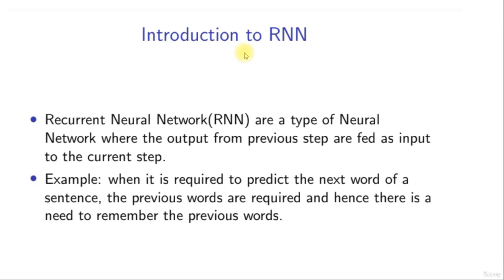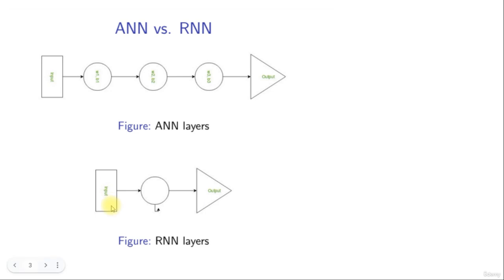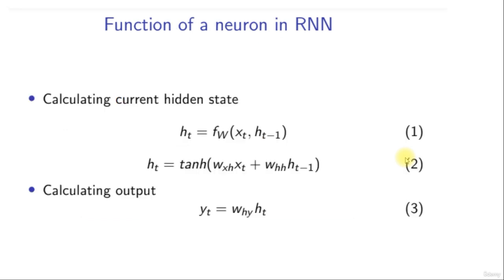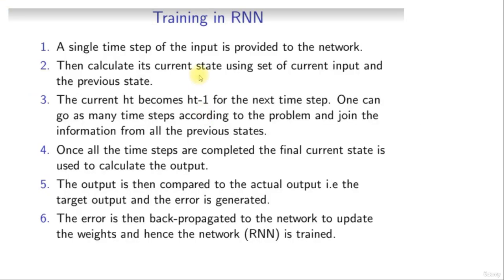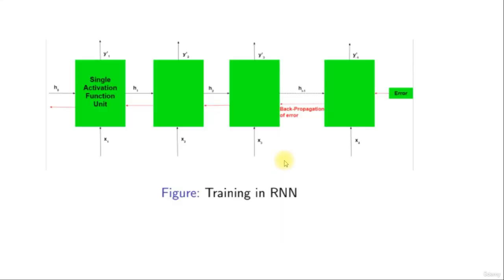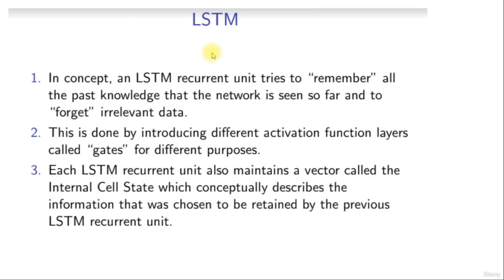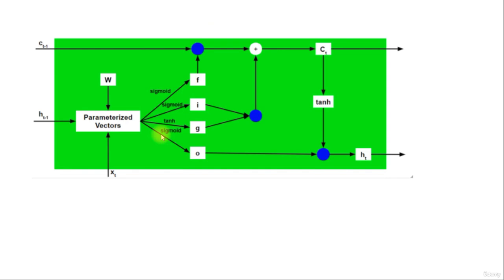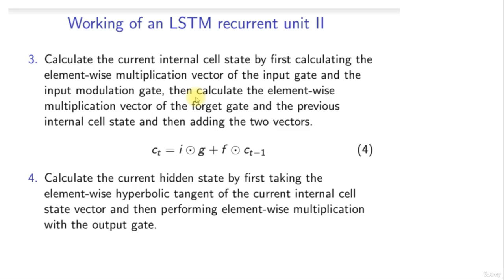Lecture #49: Recurrent Neural Network RNN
Understand sequential data with my latest lecture video, 'Recurrent Neural Network (RNN)'! Dive into the fundamentals of RNNs and learn how they process sequences for tasks like time series forecasting, natural language processing, and more. Whether you're a beginner or an experienced data scientist, this tutorial explains the architecture of RNNs, covering topics like hidden states, backpropagation through time (BPTT), and vanishing gradients. Join me as we implement an RNN step-by-step in Python and explore its practical applications in real-world scenarios. Watch now to master Recurrent Neural Networks and enhance your deep learning expertise!